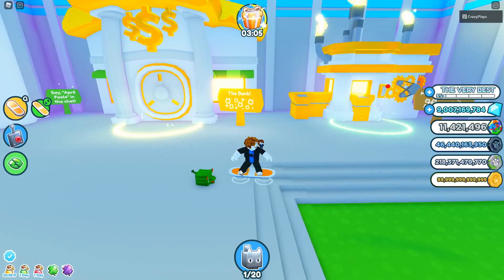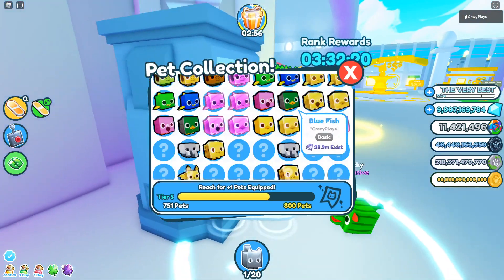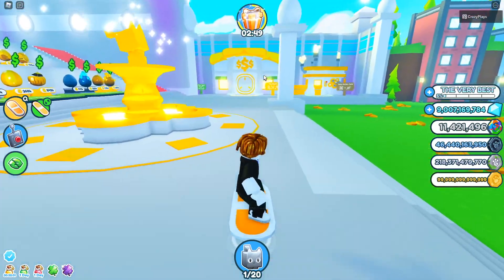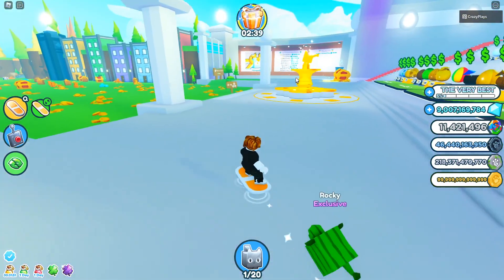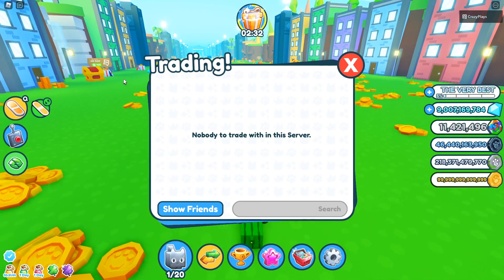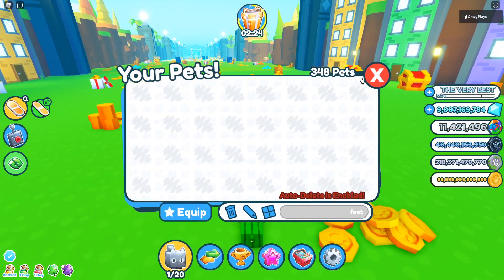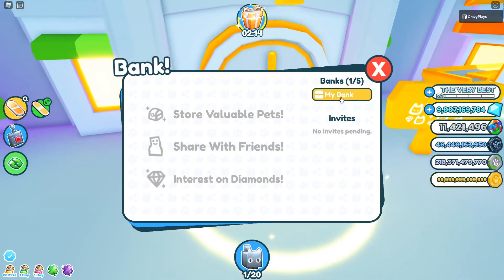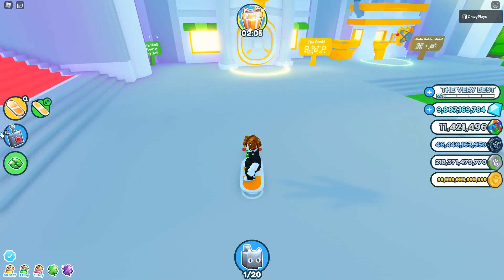How to do the April Fools Event in Pet Simulator X (read desc)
hint: be generous

IF COMMENTS DISABLED BY YOUTUBE FOR NO REASON GO TO COMMUNITY TAB TO ASK THE QUESTIONS THERE!!